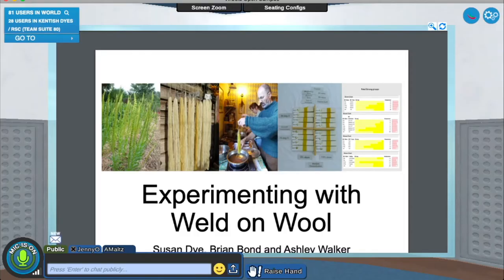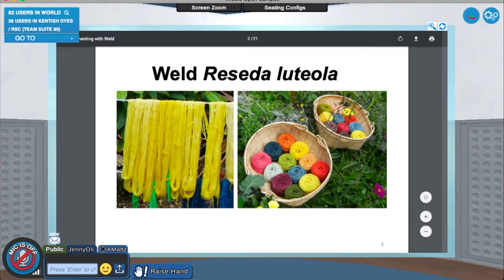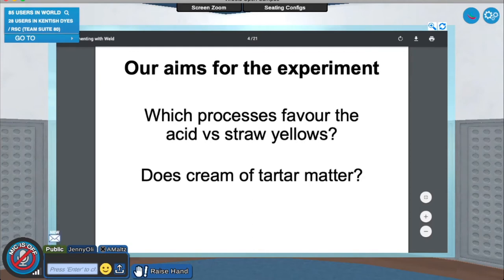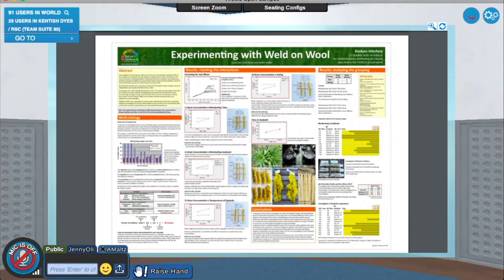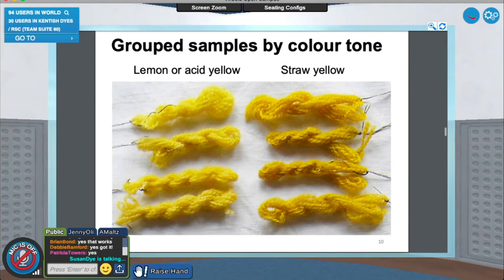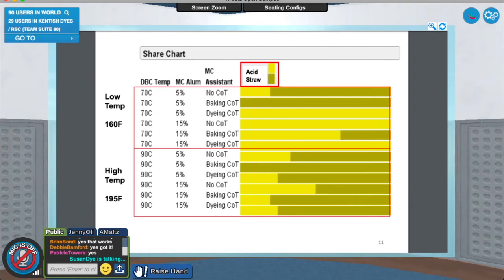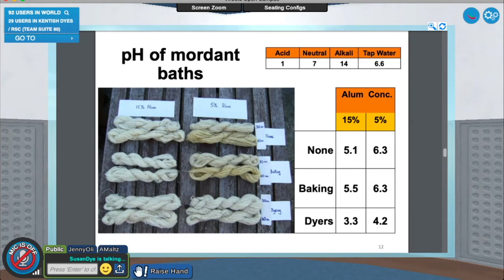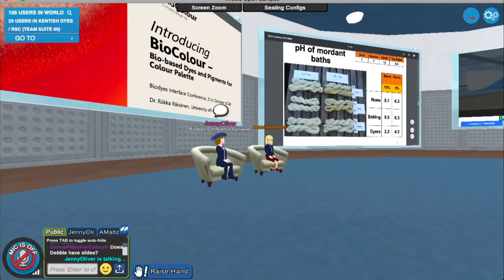Biodyes Interface Conference, Optimal Weld dyeing, Susan Dye et al, & interview with Debbie Bamford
1.  Susan Dye, with colleagues Ashley Walker and Brian Bond, investigate the many factors involved in production of a range of yellow hues from Weld. Bond's broad knowledge and experience with statistical methods guided the experimental design and analysis of the results obtained. A fuller version of their video is in their kiosk in VirBELA until 6 Nov. 2020.

Bios:
Susan Dye and Ashley Walker maintain a dye garden and small scale natural dye practice in Hitchin, Hertfordshire, UK. They blog about growing and using dye plants, give talks and teach dye workshops.

Their interest in natural dyeing began in the early 2000s when both downshifted from mainstream careers. Ashley left graphic design for horticultural therapy and Susan left financial services to work for environmental transport campaigning organisations.

Ashley studied biology and geology at Unversity and Susan did physics and psychology. Together they are eager to understand plant dye chemistry and investigate how to get the best from the plants they grow whilst keeping their environmental footprint as low as possible.

Susan learnt to spin and felt with the North Herts Guild of Spinners, Weavers and Dyers has a City and Guilds Certificate in patchwork and quilting. She has a special interest in the history of dyers in Norwich where she was born.

Ashley’s particular interest is growing and using indigo-bearing plants suitable for a temperate climate and exploring the less well-known gallium and rubia species. His main craft is spinning to weaves on darning frames and creating bold designs with resists on cotton.

Brian Bond graduated in applied statistics at Bath University over three decades ago. He initially worked with Lloyd’s Register of Shipping but found a more enjoyable field to apply his skills in the pharmaceutical industry. He worked initially with SmithKline & French and through mergers with SmithKline Beecham and GSK as a roving statistician working on projects across the range of drug discovery and development from High Throughput Screening to Phase I clinical trials. Areas of special interest included Functional Genomics, In-vitro Research, and Neuroscience Research. In his time at GlaxoSmithKline Brian was Head of Discovery Statistics in Europe.
for more of their work

2. Debbie Bamford, ASDC, is interviewed by Jenny Oliver, where she explains what the ASDC* qualification is and how it was obtained.

Bio

Debbie Bamford is an Associate of the Society of Dyers and Colourists*  Her business The Mulberry Dyer was established in the early 1990’s following the completion of the City and Guilds Art and Design – Embroidery course, with a view to producing naturally dyed embroidery silks, which at that time were unavailable. Meticulous research into dyes and methods used in the 17th century resulted in the accurate reproduction of these silks. This research was then expanded to cover all periods in history and for other fibres. Examples of work can be found in the V & A Museum, Hampton Court Palace, the Globe Theatre and other Museums and Historic Houses across the UK and Europe.

A specialist in the dyestuff madder, runs courses and masterclasses, the first dyer for many decades to successfully reproduce the Turkey Red process. Research and experimentation continues for both historical and Industrial purposes. Environmental impacts of natural dyes and mordants, colourfastness (light, wash and rub) are key to current research for which a “Green Achiever” was awarded. For several years a consultant to Industrial Organisations wishing to add naturally dyed products to their range.

A contributor to the Encyclopaedia of Medieval Dress and Textiles c450 – 1450 and with several articles published in The Journal (for Weavers, Spinners and Dyers)